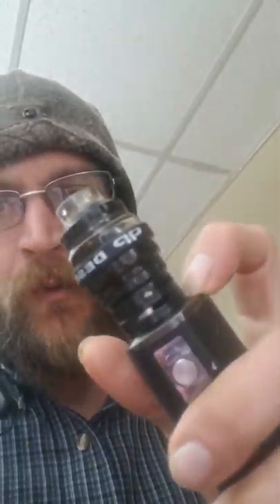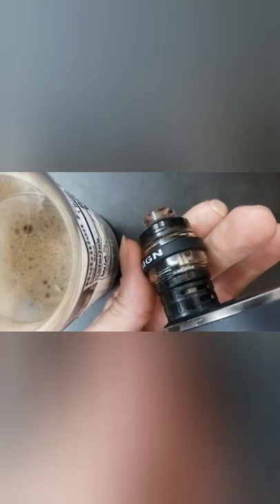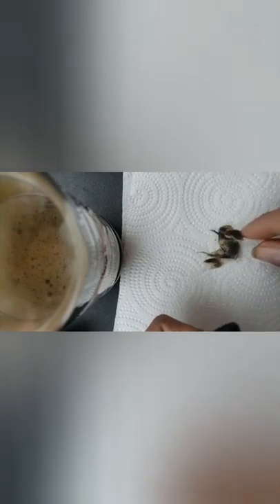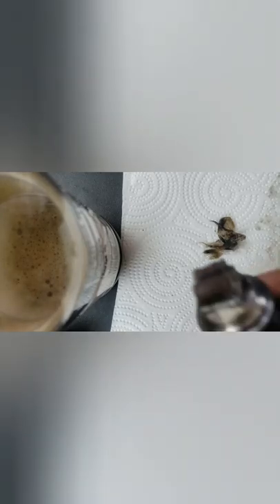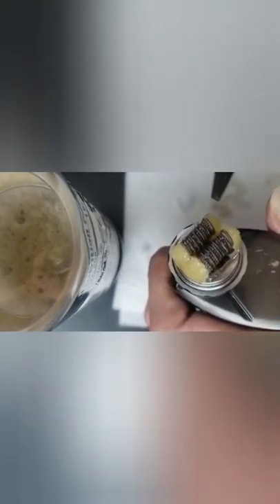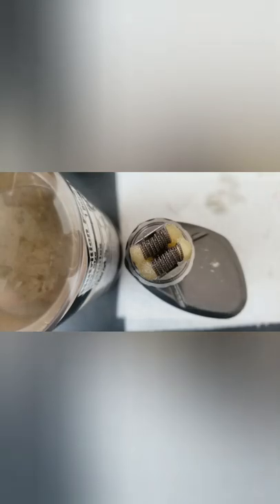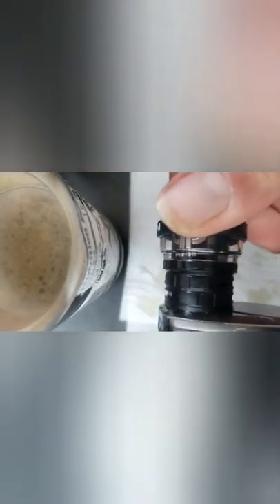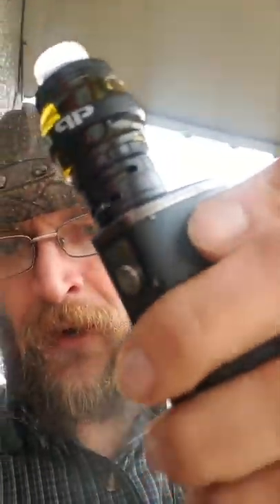Rewicking the new Fatality M25 from QP Design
Rewicking the M25, explaining some pros and cons on the design, functionality and difference between rebuildable and prebuilt coils for flavor, vapor, and cost.